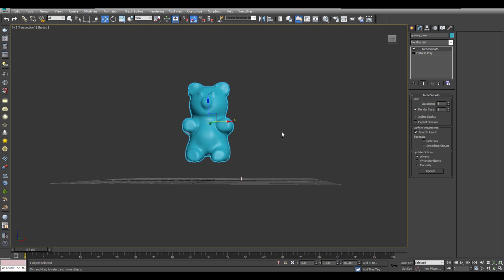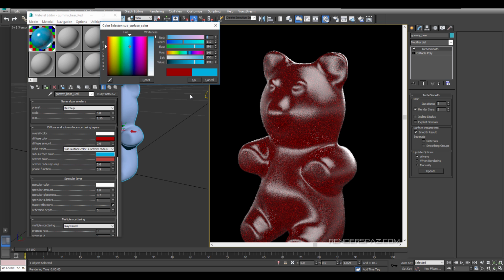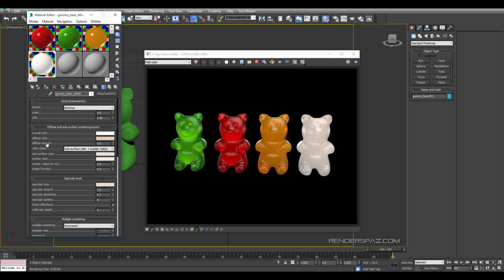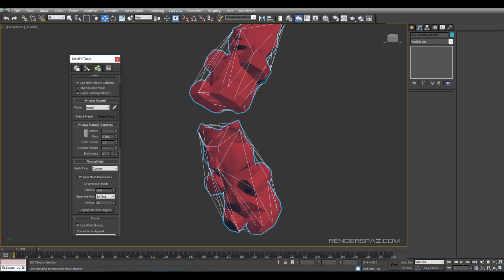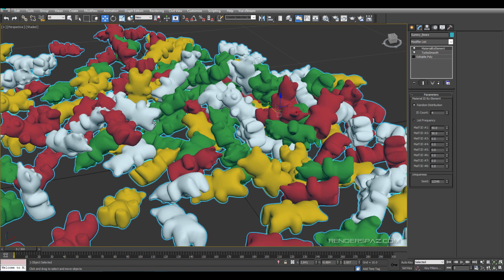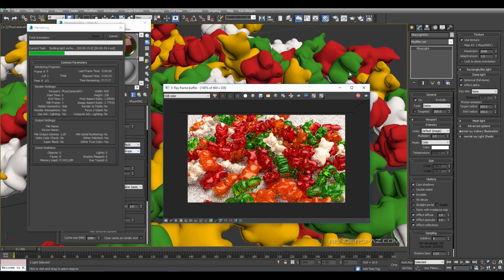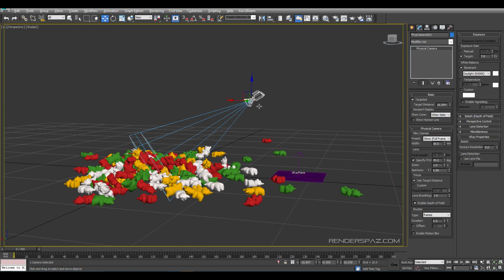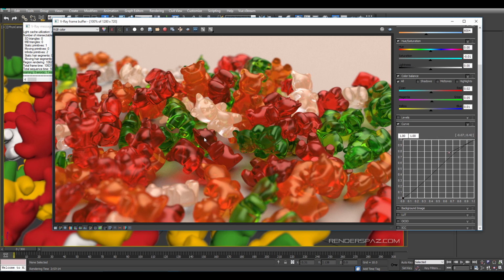How To Create: Gummy Bears In 3DsMax & Vray (Part 2)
Part 2 we continue with adding material to our gummy bear and use massfx to drop a bunch of them to stack onto one another to complete are shot.